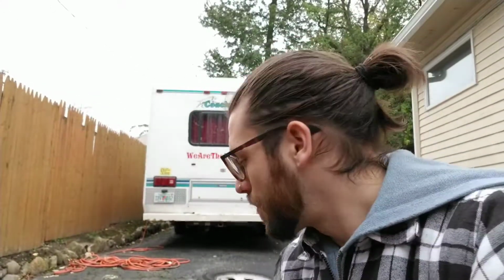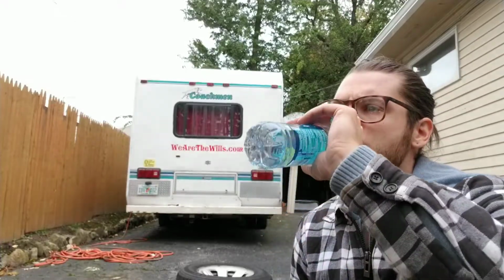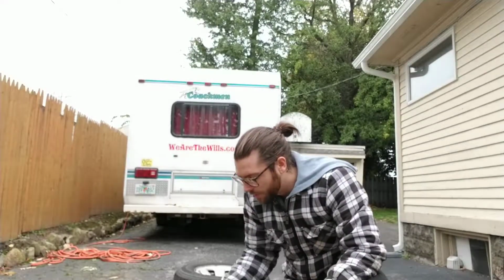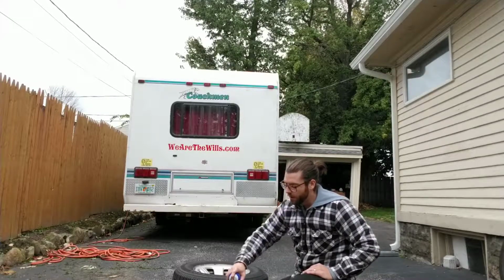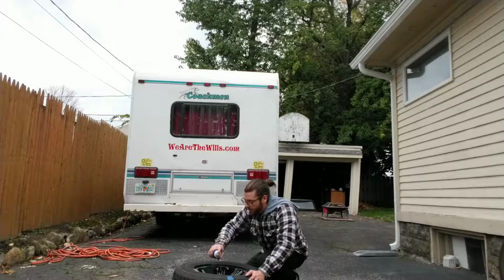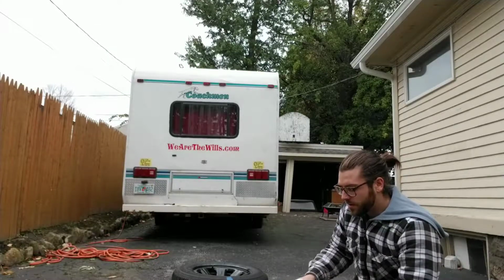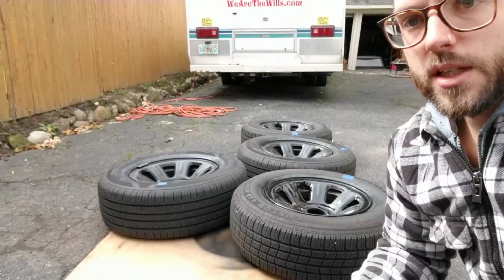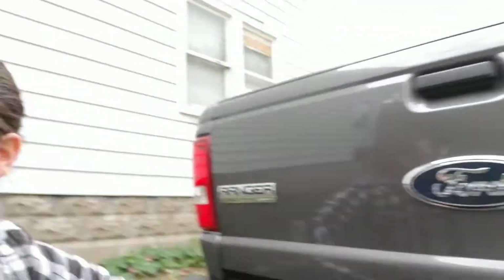Don't Do What Nick Does:Plasti-dip Edition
I decided to paint the rims on my 2011 ford ranger. She wasnt perty enough :-|